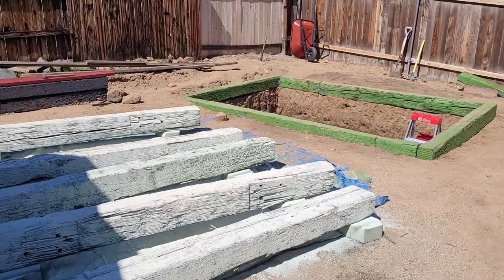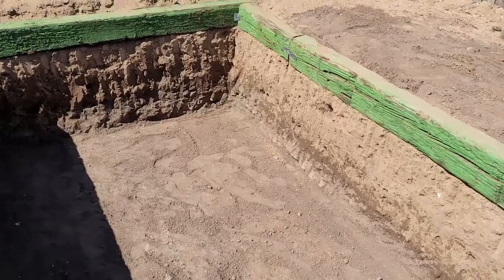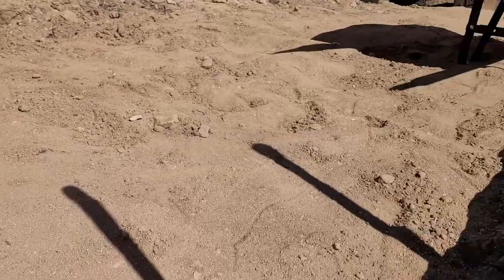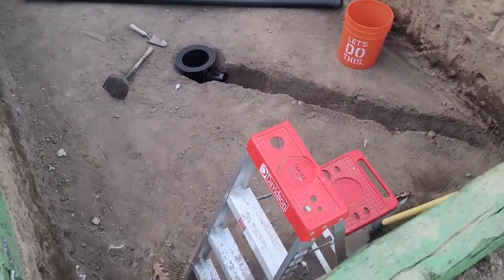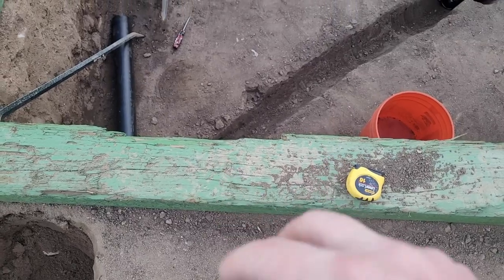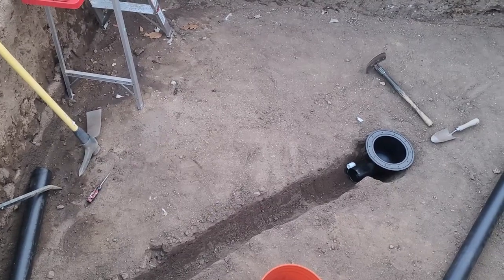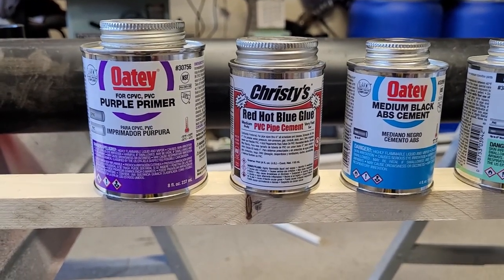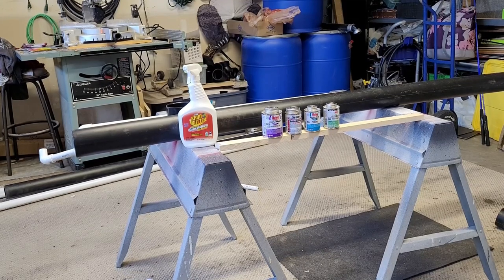Koi Pond Build Part 3. Installing the Bottom Drain. 3 Inch Koi Toilet. Solvent Weld PVC ABS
This is part 3 of my Koi Pond build.  In this video I show you step by step on how I installed my 3 inch bottom drain.  I'm using a Koi Toilet brand bottom drain.  I show you have to Solvent Weld your PVC/ABS pipes.

Pond size 12"x8"x5" Approx. 3590 Gallons
Box-weld liner
Pond walls Earth and Railroad ties (sleepers).
Railroad ties 7"x9" will be stacking them on the tall side to get 27" height
Will dig down 33" and install a Koi Toilet 3" bottom drain.
Will install a 24"x48" viewing window.
Filter system #1 will be DIY Sieve and 3 55 gal drum moving bed system.
Filter system #2 will be Pond Skimmer fed into a Bakki shower system.